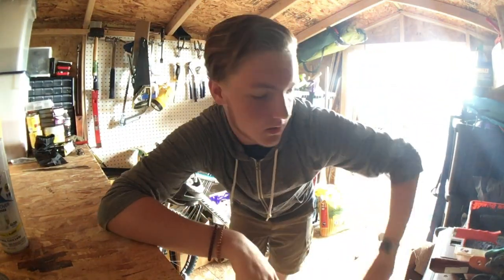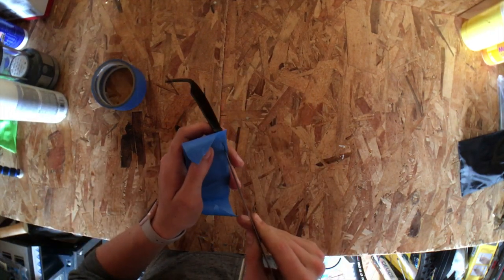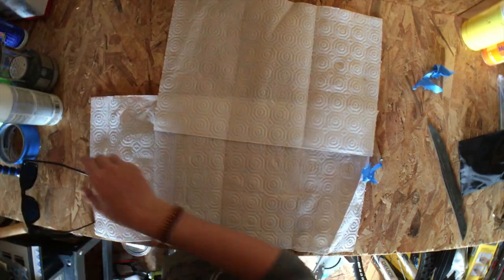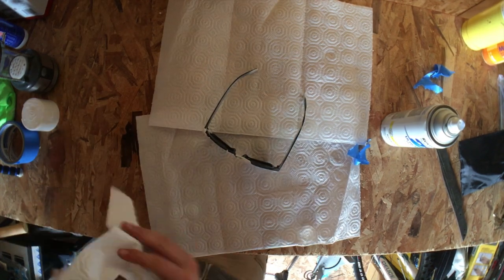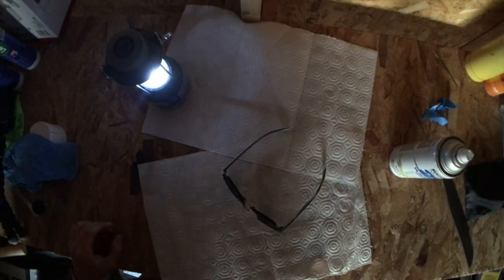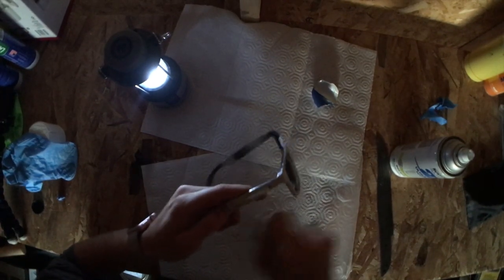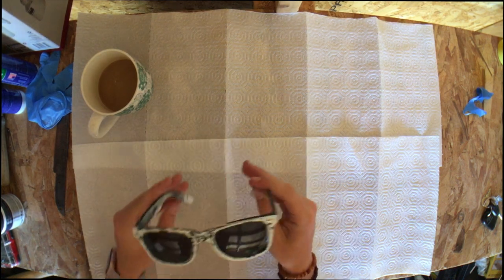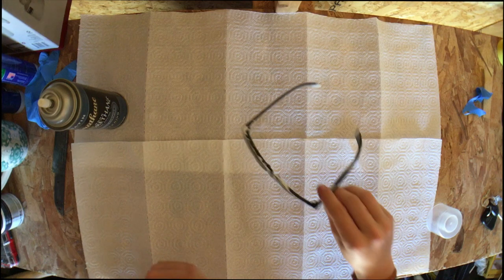How To Make Casey Neistat's Sunglasses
Casey Neistat is someone that I really respect and look up to. In honor of his success, I made a video explaining how to make his iconic sunglasses. All you need it time, sunglasses, polyurethane, white spray paint, and tape.

Thanks Mates for Watching!

Follow me on beme; JAYDEN.YT

:D Cheers!